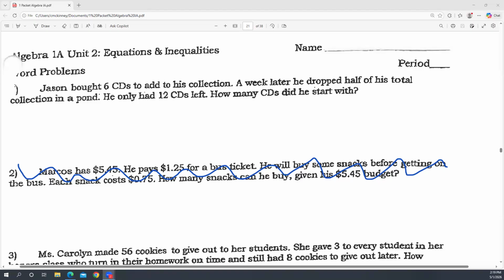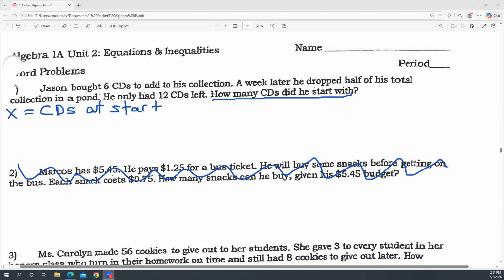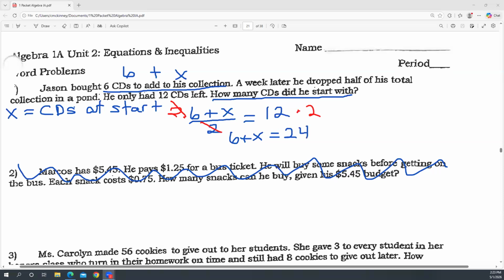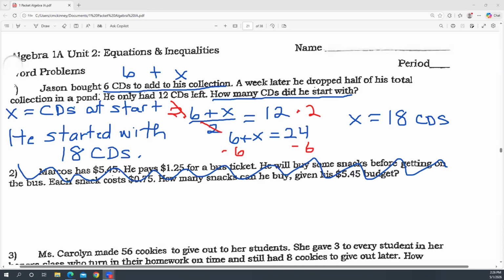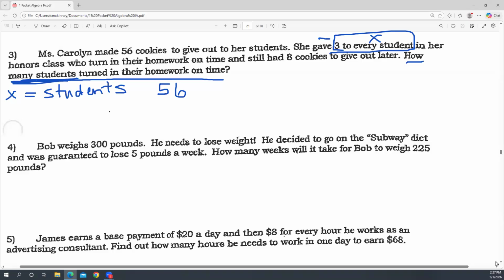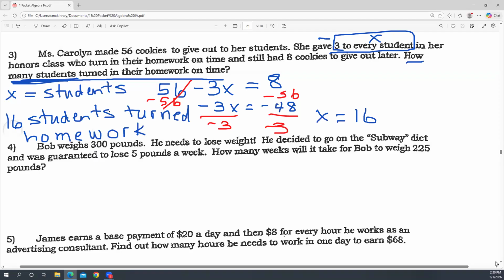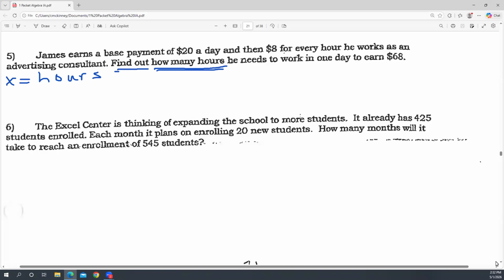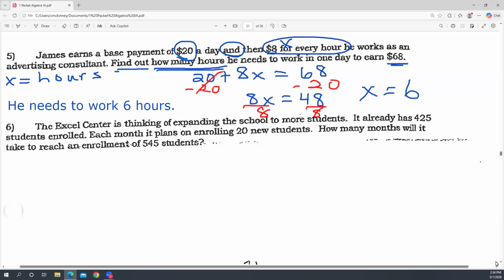Two step applications